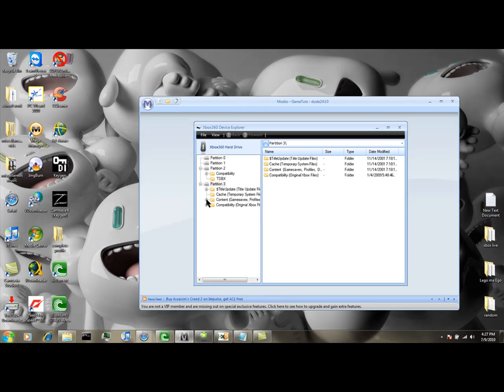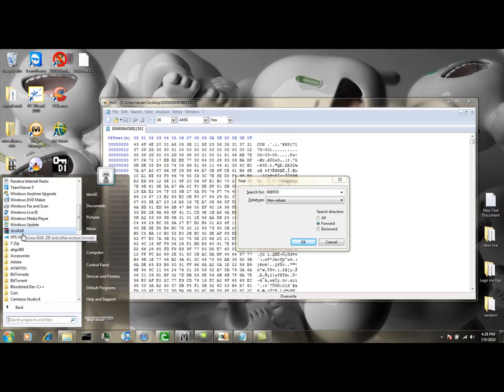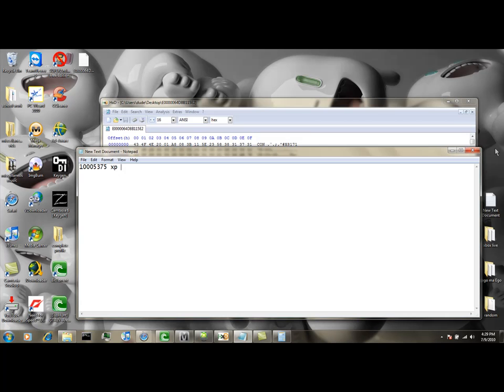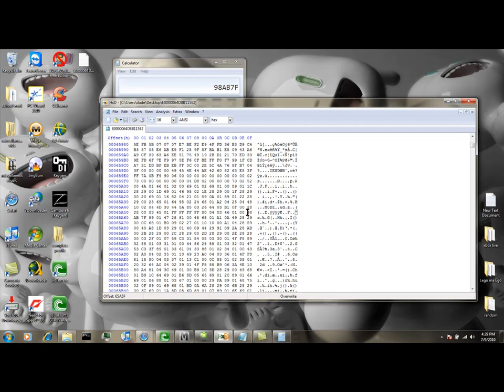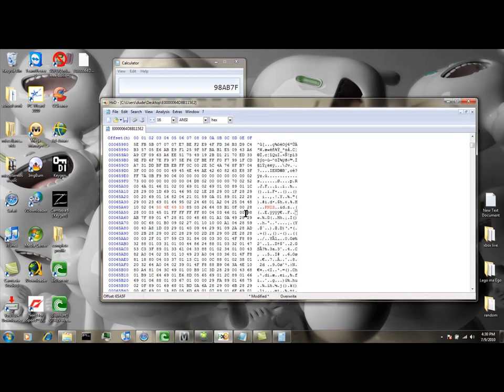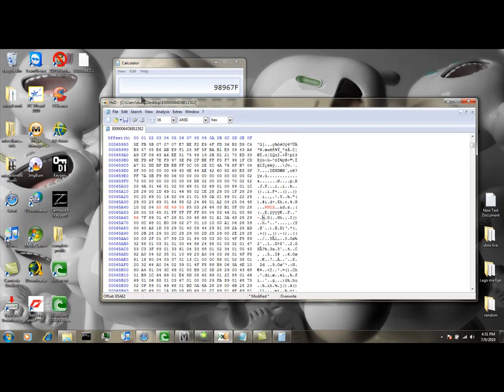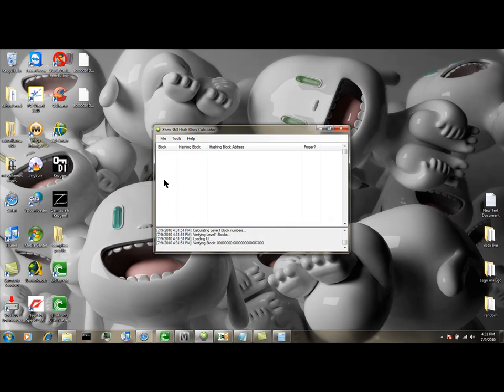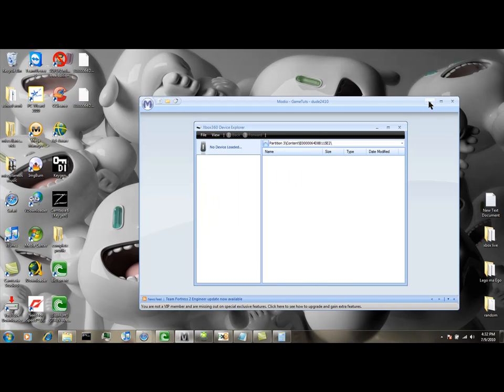How to mod blacklight tango down(xbox 360)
I will be showing you how to hex edit your level in blacklight tango down on the xbox 360. Im sorry about my dog barking about halfway through the video however u should still b able to hear me. If you need any help message me. i did not find this however no videos of this have been posted. For those of you who cant/wont do it, i will gladly do it for you however:
1. If you dont have any way to get your profile onto your computer the only other way i could do it is if i recover your account(your call)
2. If you CAN get your profile onto your computer ill show you personally how to do it but you need a program called team Viewer

if your using a usb use this program (Xtaf) to explore it

pick your language and follow the instructions on the webpage at the top...